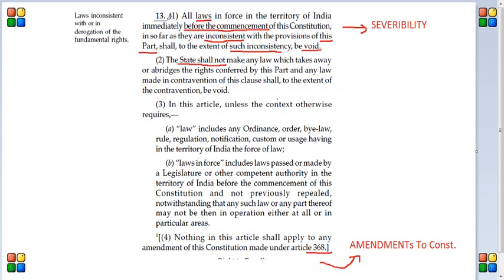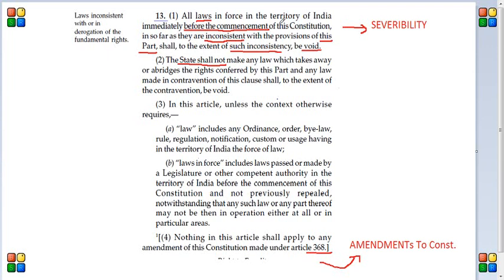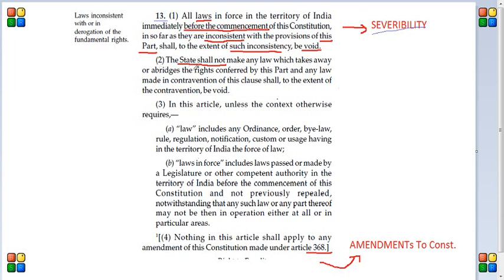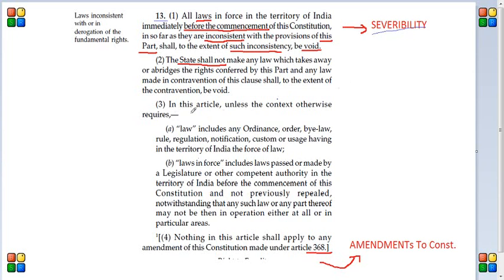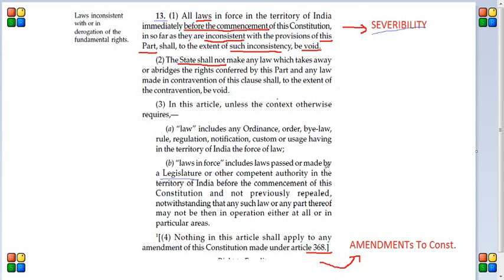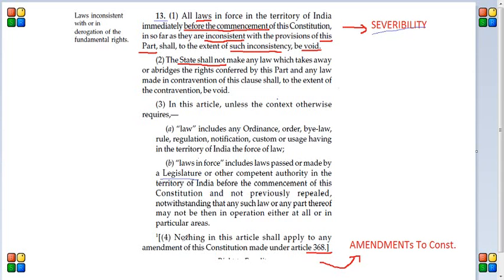Indian Constitution - Video 23 (Article 13 SEVERABILITY)